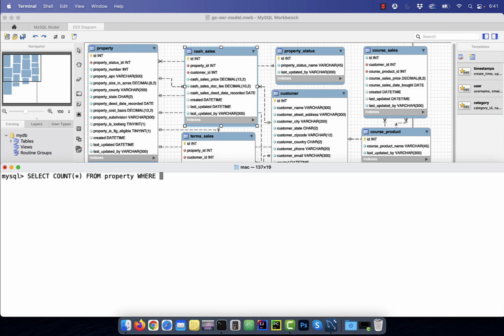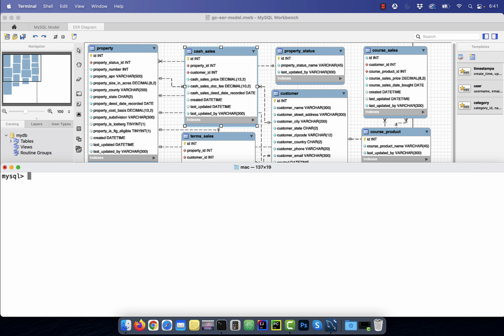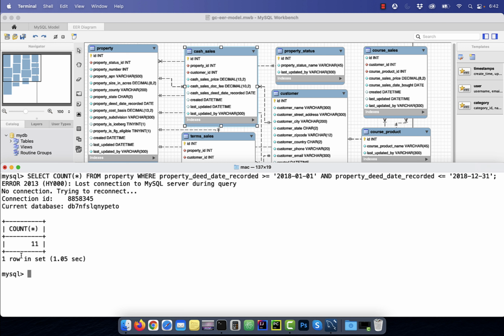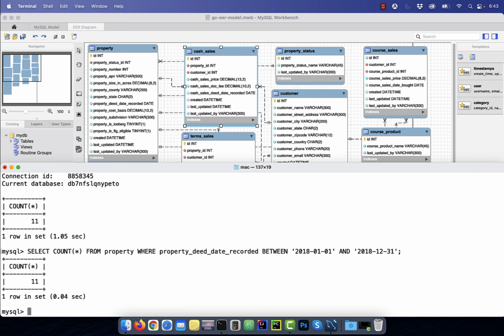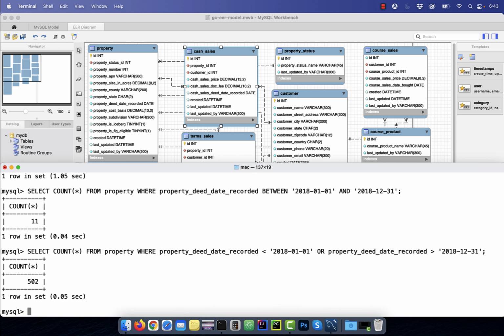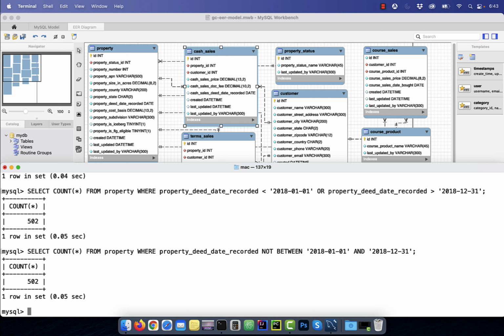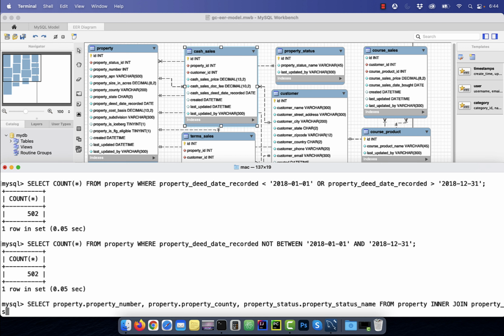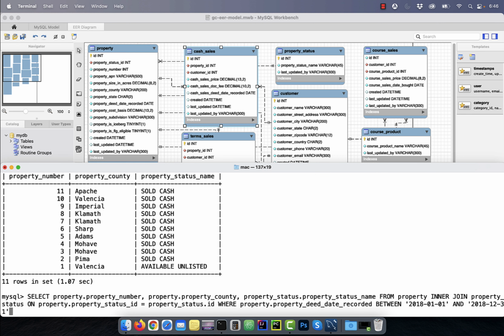How To: Between Operator In MySQL (2 Min)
In this tutorial, you'll learn how to use the Between and NOT Between operator in the mysql database.

Video Transcript:
Hi guys, this is Abhi from Gokcedb. In this video, you're going to learn how to use the between keyword in my MySQL database. Let's start by looking at the entity relationship diagram.

I have 15 tables in my database right now but in this tutorial, we'll mostly be running queries on the property and the property underscore status. Say I wanted to count the number of records in my property table where the property d date was recorded. The date is greater than or equal to Jan 1st, 2018, and less than equal to December 31st, 2048.

To do that, I can make use of the greater than equal to and less than equal to the operator in the where clause. However, a faster way to write the same query is to use the between keyword. Note both the date values are included in this query.

Now say I wanted to count all the records in the property table where the property d date recorded date is less than Jan 1st, 2018, or greater than December 31st, 2018. To do that, I'll use the or operator in the where clause. However, a faster way to write the same query is by using the not-between keyword in conjunction with the end operator.

Let's look at a little bit more complicated example. This time I want to select the property number property county and property status name for all the properties where the deed was recorded in the year 2018. To do that, I'll write an inner join between the property table and the property underscore status table.

On property dot property underscore status underscores id. In the where clause, I'll use the between keyword to specify the start date of January 1, 2018, and the end date of December 31st, 2018. To sort the output in the descending order of property numbers.

Use the order by clause with the desc keyword. There you have it.

SELECT property.property_number, property.property_county, property_status.property_status_name FROM property INNER JOIN property_status ON property.property_status_id = property_status.id WHERE property.property_deed_date_recorded BETWEEN '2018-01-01' AND '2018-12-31' ORDER BY property_number DESC;